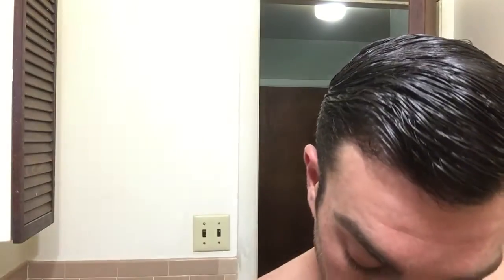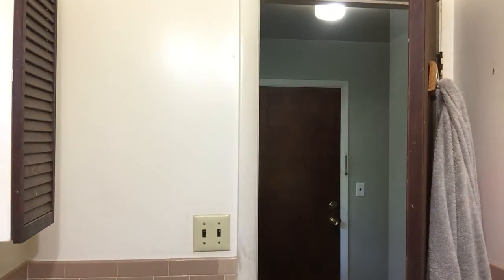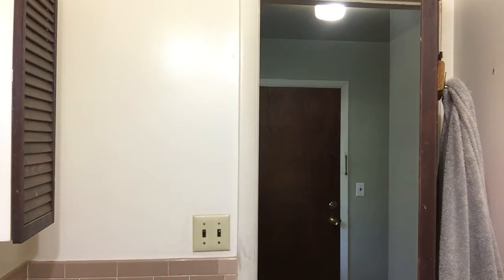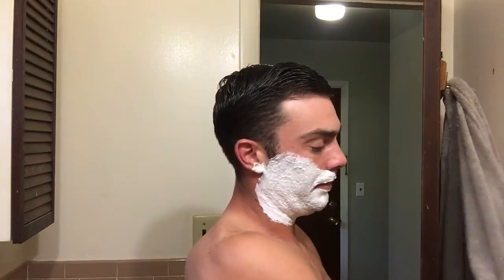My thoughts on XPEC shaving cream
Worth the dollar??